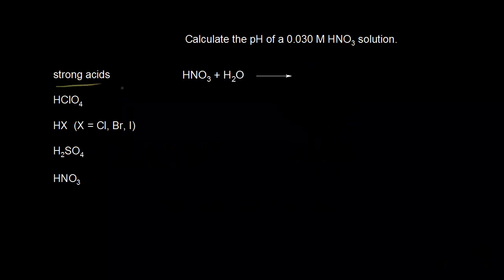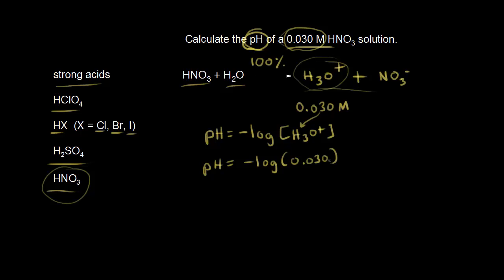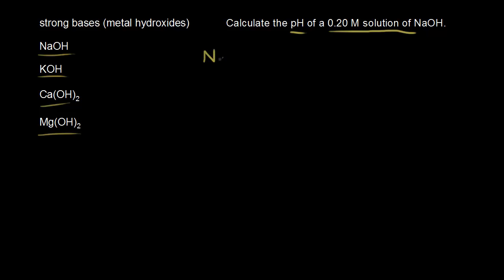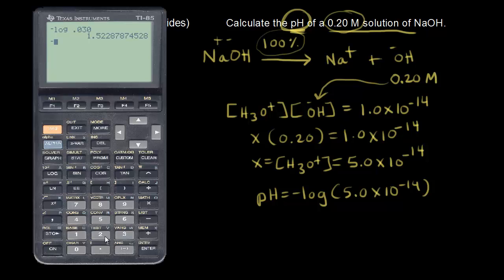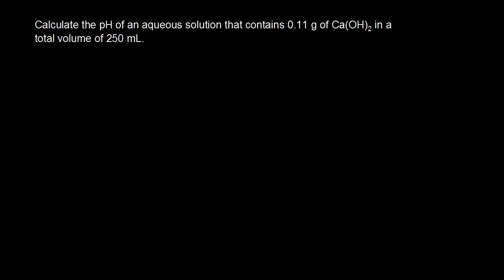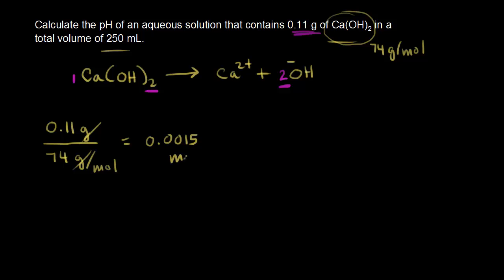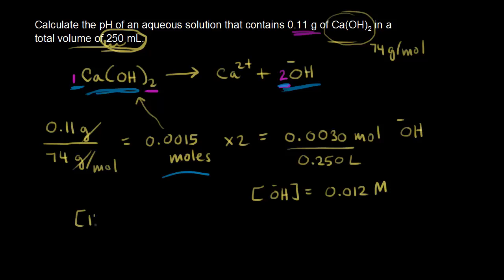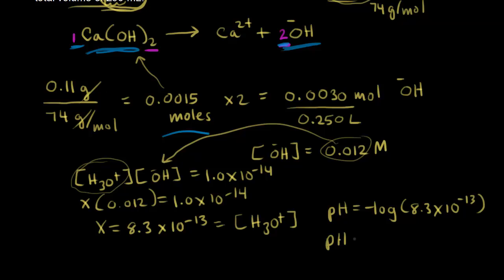Strong acids and strong bases | Chemistry | Khan Academy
Common strong acids and strong bases. Examples of calculating the pH of a nitric acid solution, sodium hydroxide solution, and a calcium hydroxide solution.